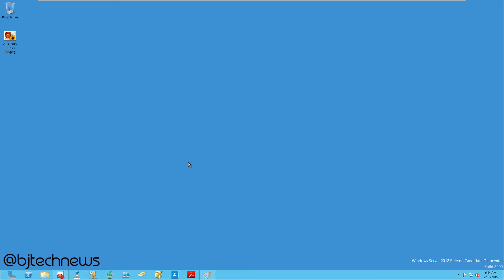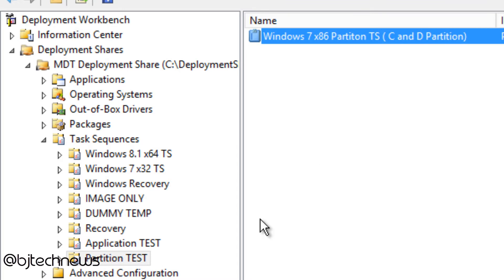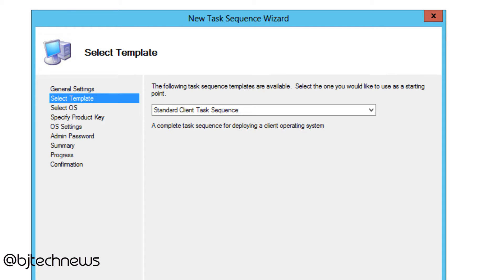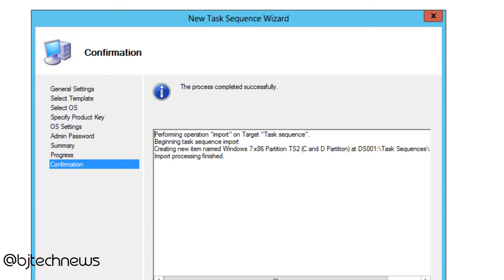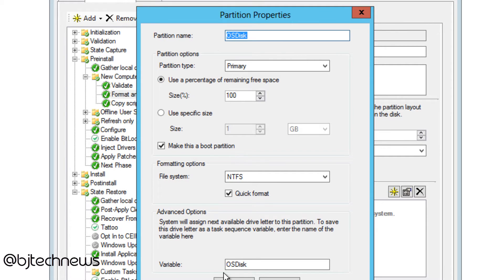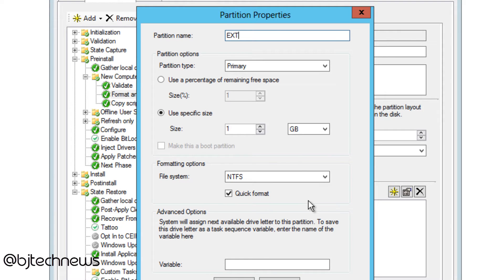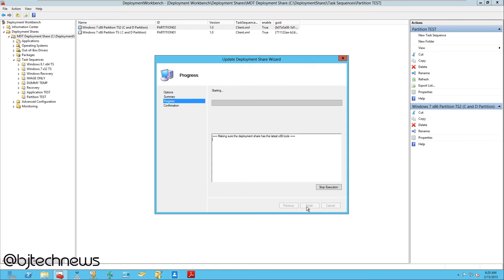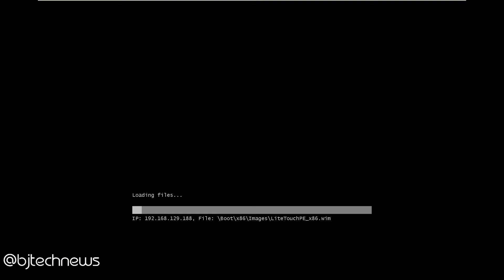Video Request - Creating a Partition with MDT 2013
★ Creating a Partition with MDT 2013

This video is all about how to create an additional partition with MDT 2013. I show you how to customize your task sequence, so during deployment you will have two partition. One for your Operating System and the other drive is the extra space.